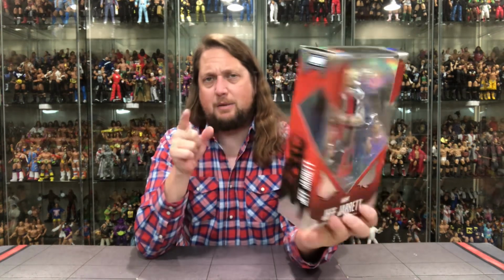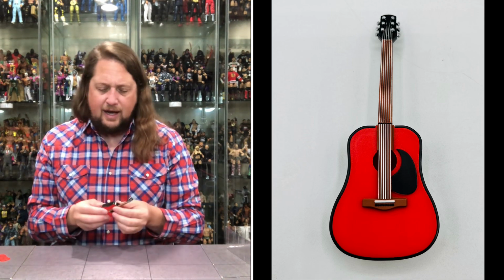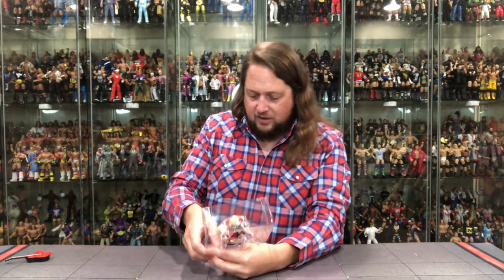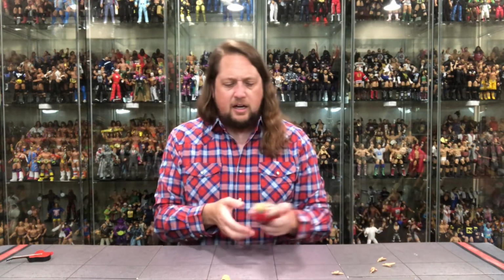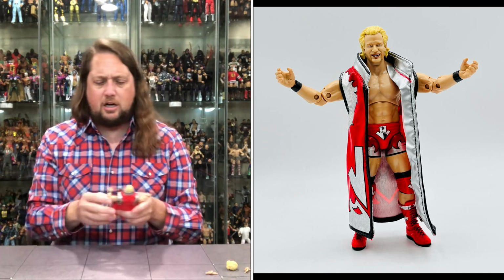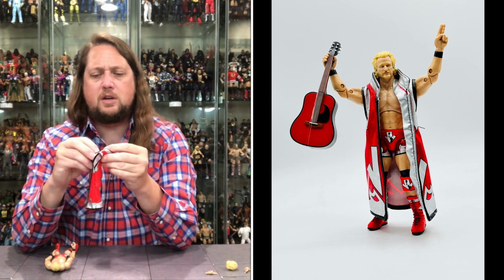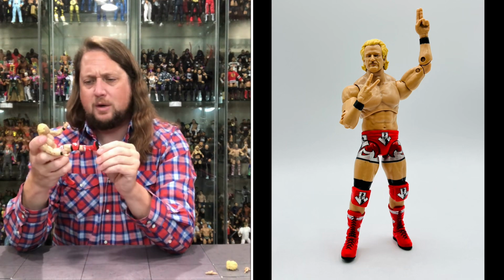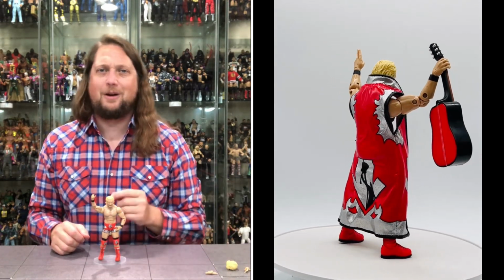Jeff Jarrett AEW Ringside Collectibles Exclusive Unboxing & Review!